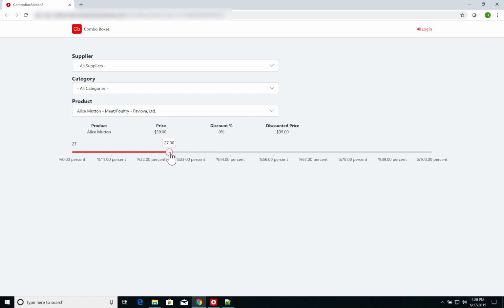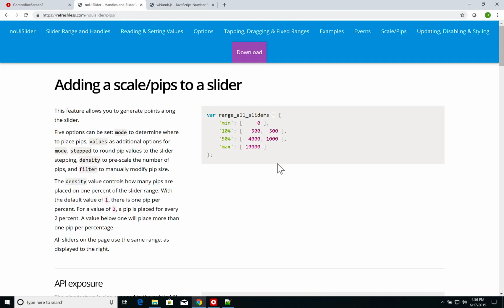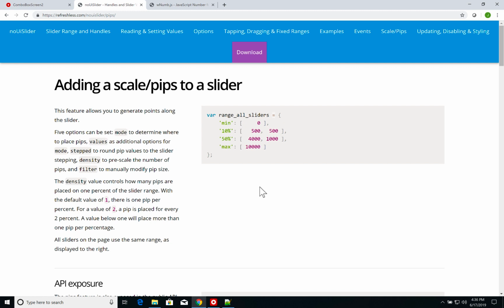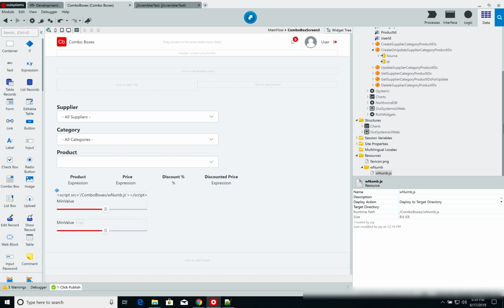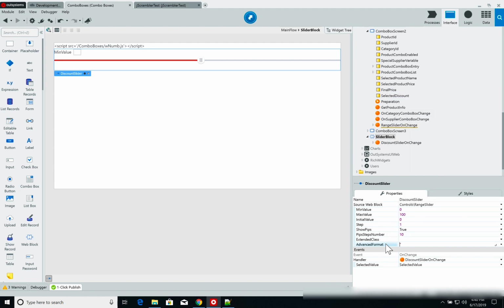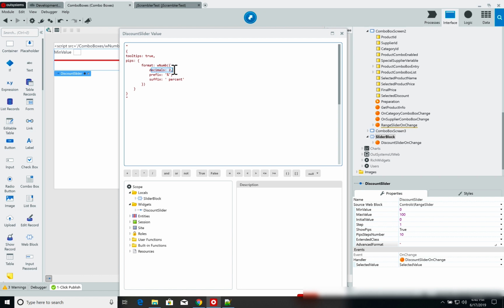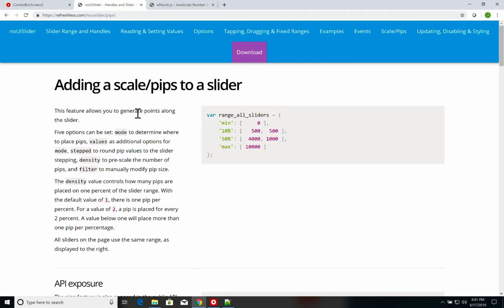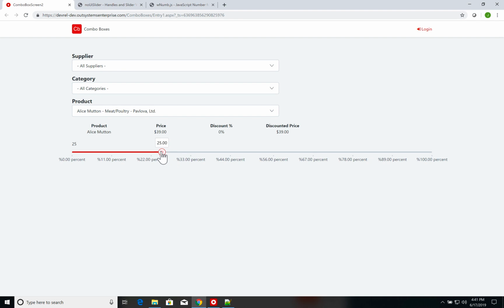Customizing slider with noUiSlider and wNumb.js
Create sliders that are totally adjusted to your needs. The slider widget is easily customizable and you can get started very quickly, learn how in this video.